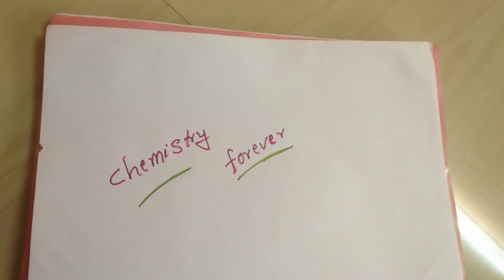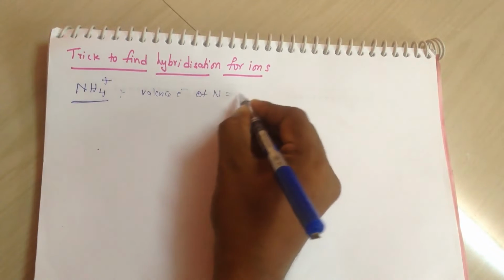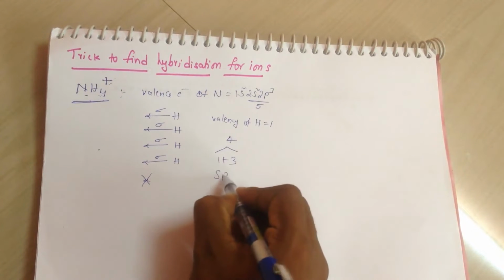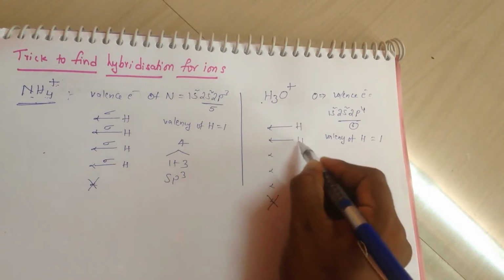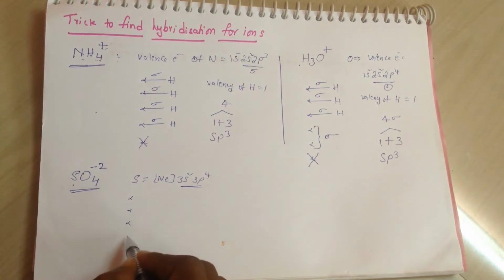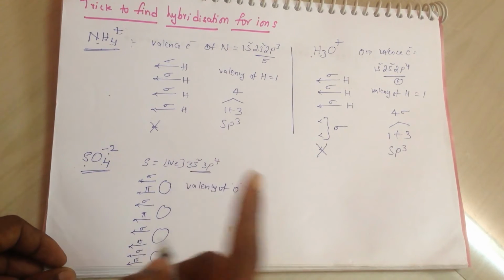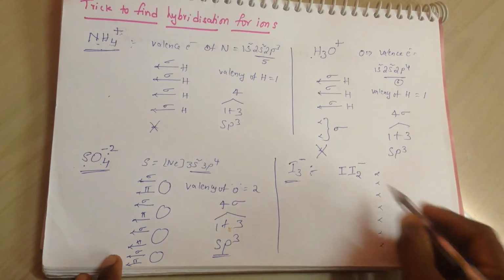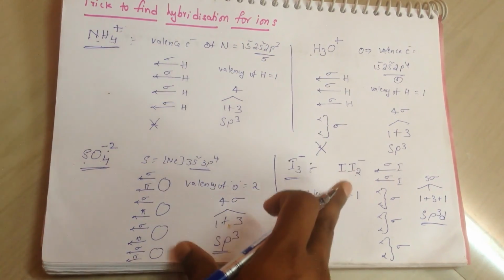Hybridization trick part-3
In ions how to find hybridzation